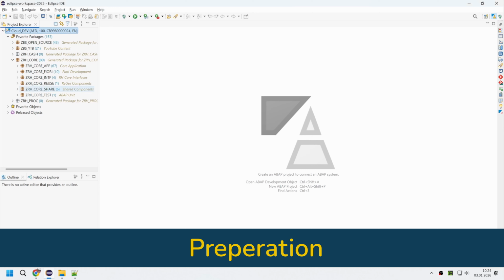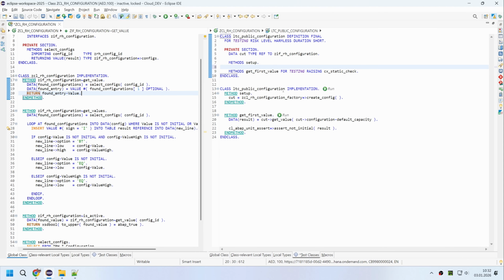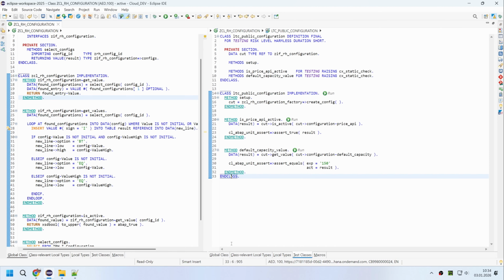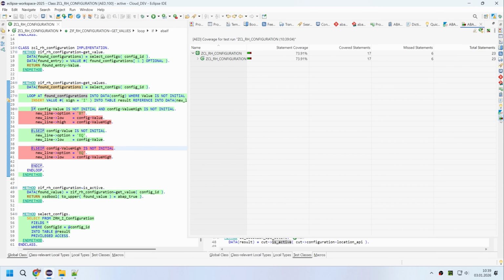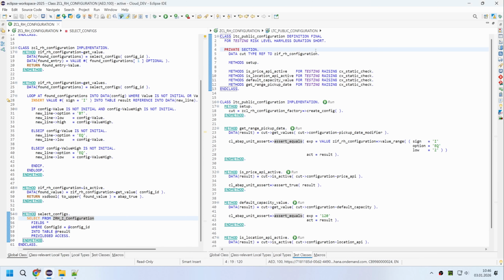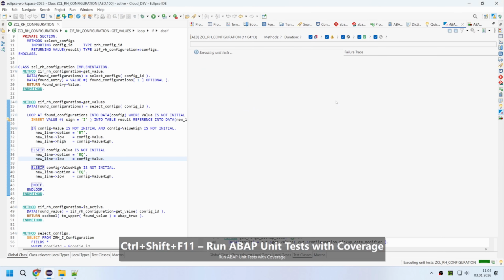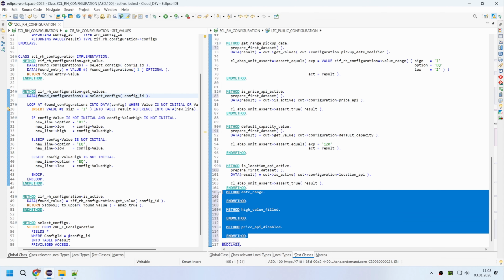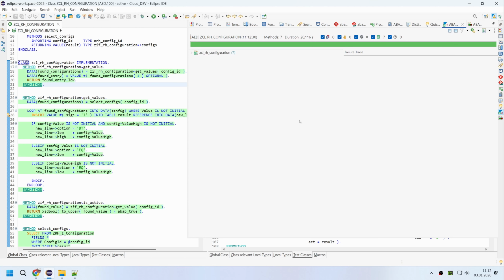Recycling-Heroes - Unit Testing (Configuration API)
Now that we've finished the Configuration API, let's take a look at unit tests and how we can automatically test our API. This will save us the effort of manual testing later on.

Chapters:
0:00 - Intro
0:30 - Preparation
1:20 - Unit Test
3:19 - Coverage
4:03 - Dependencies
4:31 - Test Double Framework
5:51 - Test Data
7:07 - Correction
7:37 - Summary
8:08 - Outro